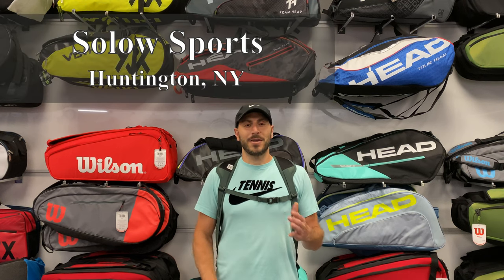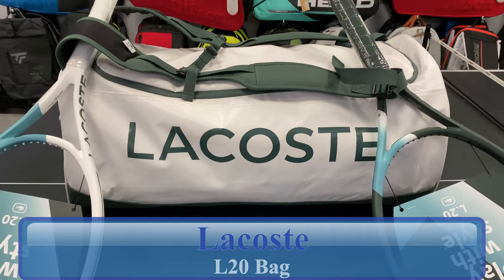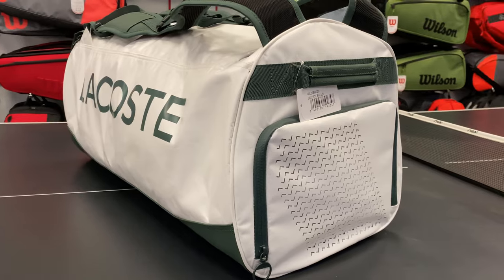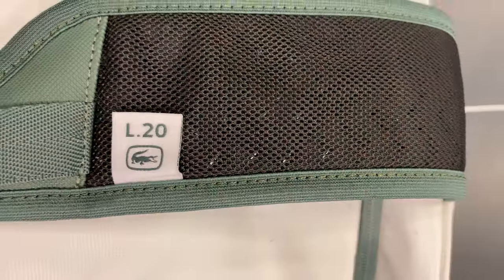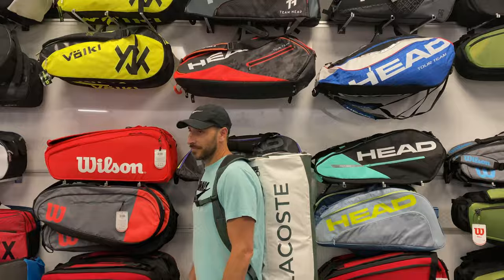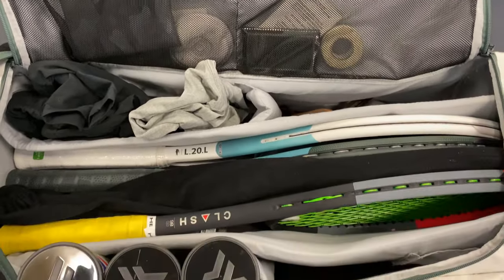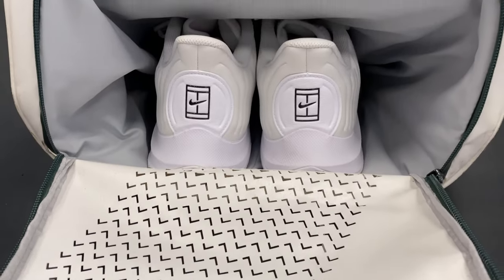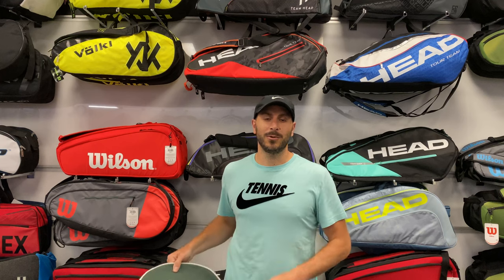Lacoste L20 Tennis Bag Review (Tecnifibre Endurance Rackpack)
Lacoste L20 Tennis Racket Duffle Bag review by Solow Sports

The Lacoste L20 bag has been designed to withstand the extreme conditions that players face on the Tour. It is the benchmark in terms of durability. Tearproof Tarpaulin material, waterproof construction, ergonomic carrying system, it will accompany you for long tennis sessions in all seasons as well as on tournament tours on the other side of the world. The  Lacoste L20 bag is the most practical because of its modular double use. Racks in: perfect storage for racket sports. A place for everything and everything has its place with the 5 compartments for storing all your tennis gear. Racks out: the compartments can be easily removed to make a large, classic travel bag. Composed in addition of 1 shoe pocket and 1 accessory pocket, it is the efficient multi-purpose bag. Made to move thanks to the ergonomic "all in one" carrying system that can be carried as a backpack or on the shoulder and completed by a "chest belt" very useful for travelling.
Dimensions:
-Length: 30" x Width: 13" x Height: 14"
Features:
-Made from premium tearproof tarpaulin material
-Holds 6+racquets
-2 interior mesh accessory pockets
-Shoe compartment that fits 2x pairs with iconic Croq pattern vents
-Carrying system: Shoulder Sling, Backpack, and Handle